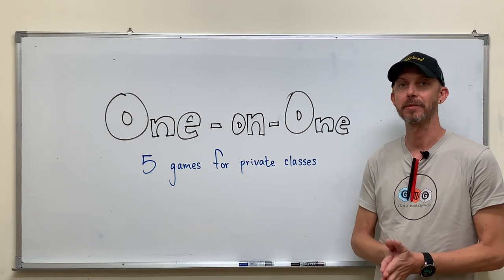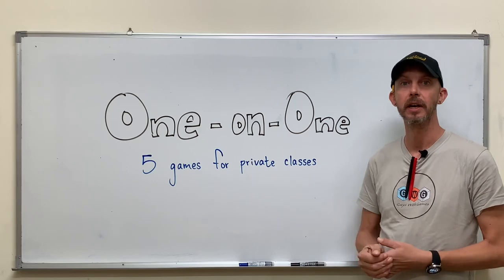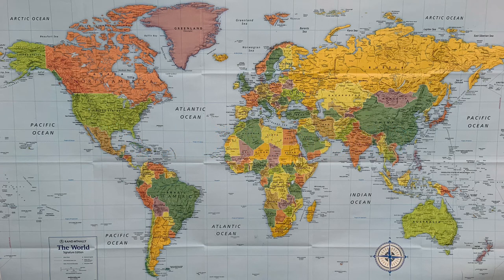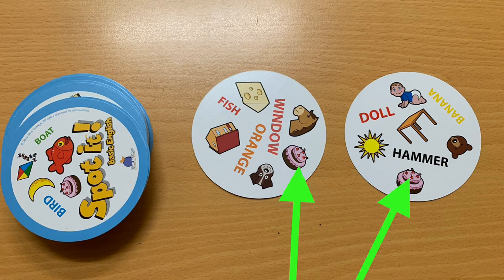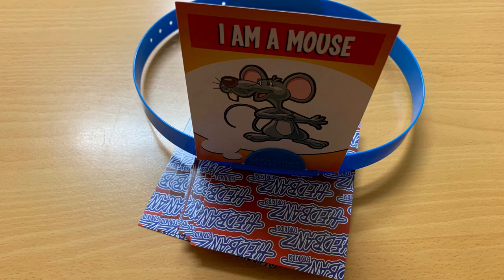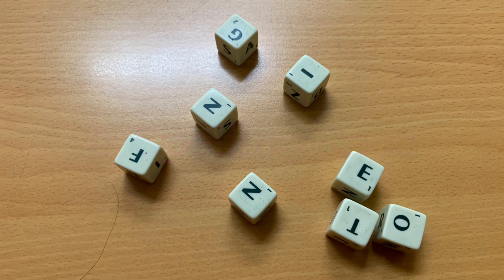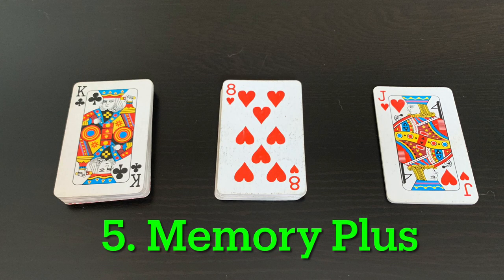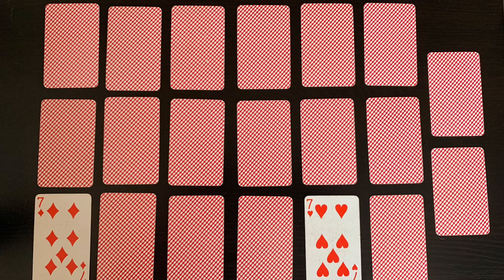ESL Games (GWG) #75 Top 5 One-on-One activities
#75 Top Five One-On-One Games

Materials:
*Game Specific

Ideal class size:
1